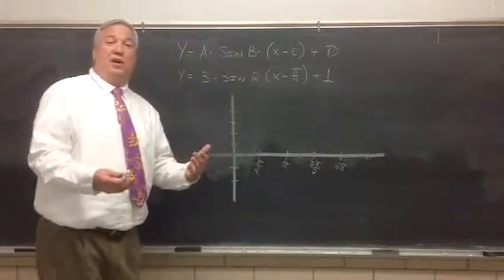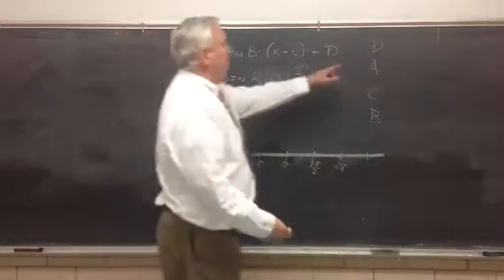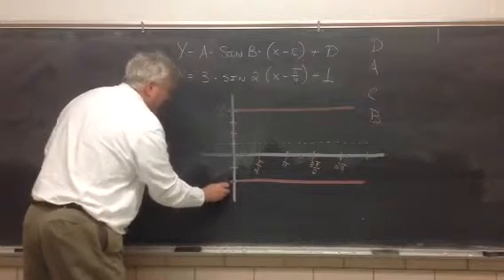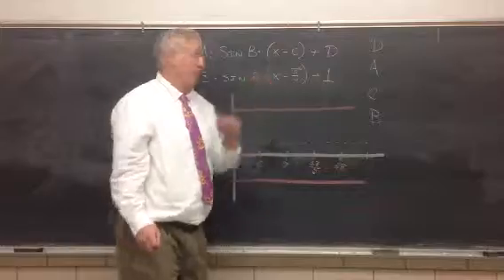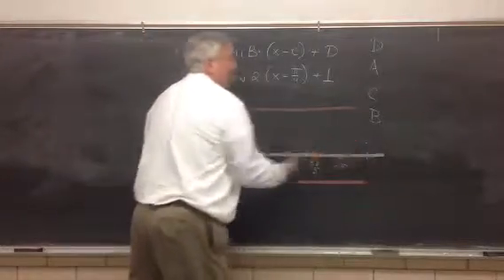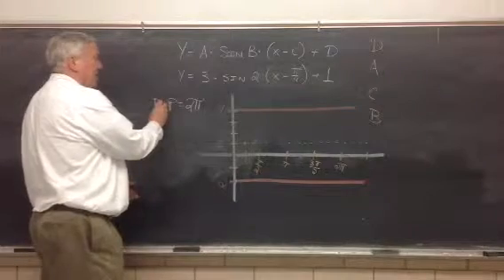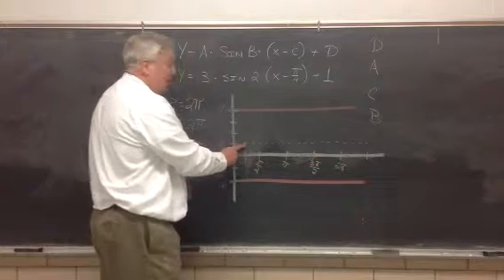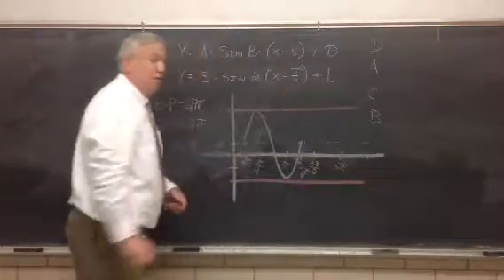Graphing sin curves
How to graph a fundamental sin curve using A, B, C, D for Khanacademytalentsearch